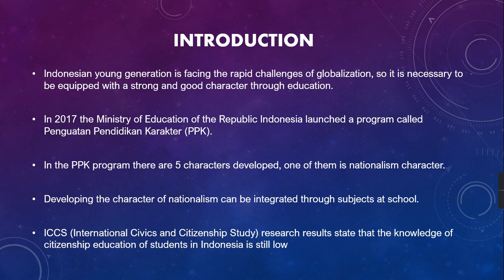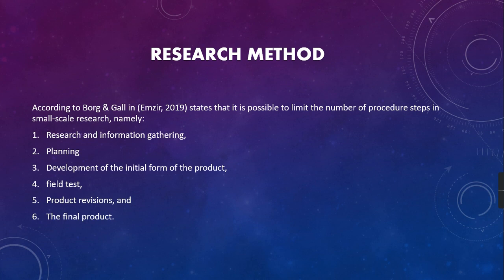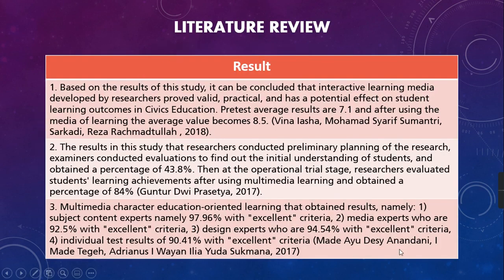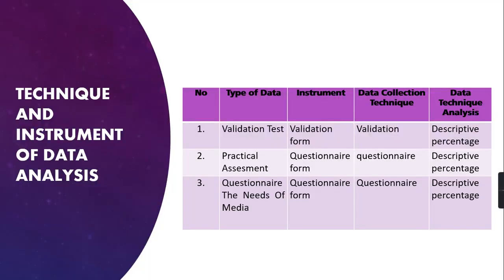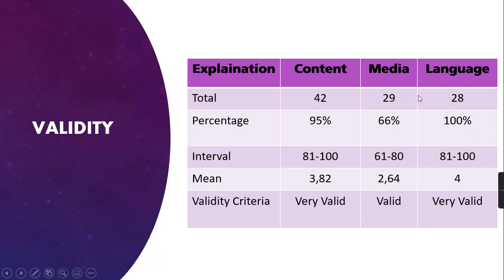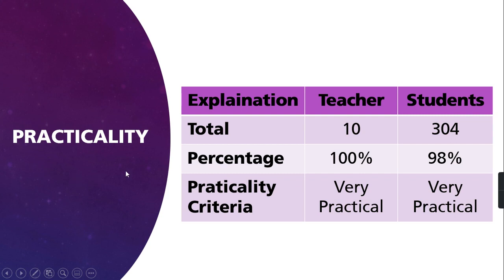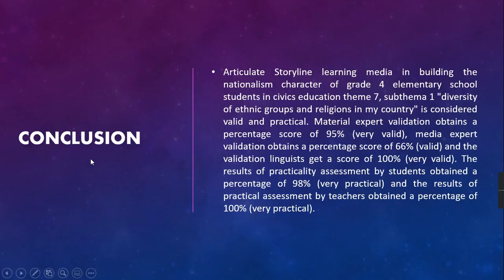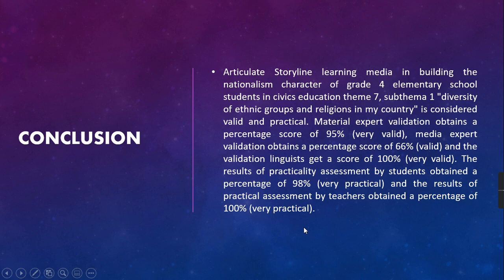KIC-EHEMSSH 2020 (ABS - 109)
Development of Interactive Learning Media Based on Articulate Storyline in Civics Education to Build Nationalism Character in Fourth Grade Students in Primary Schools